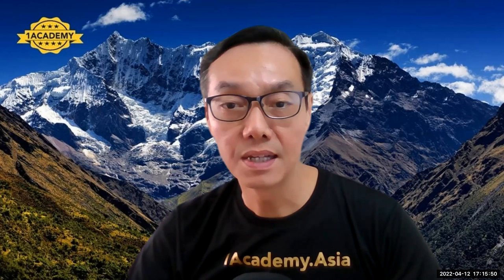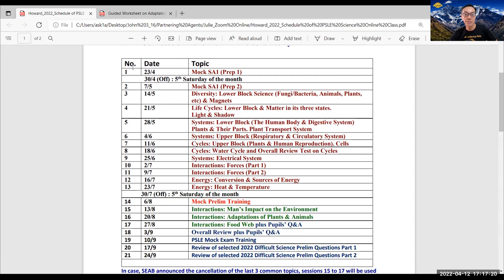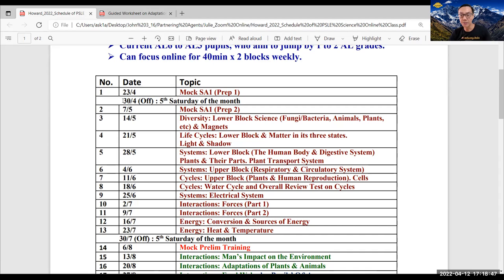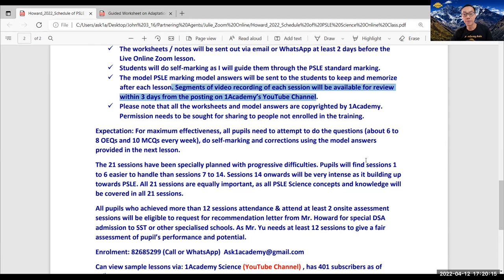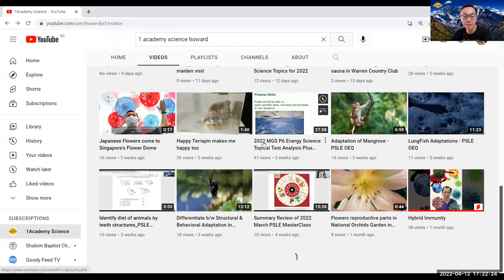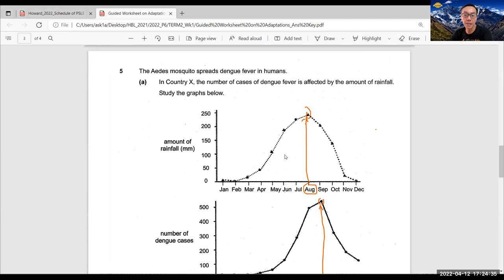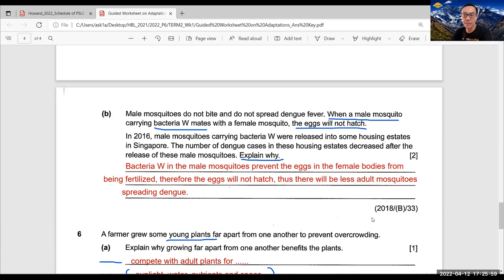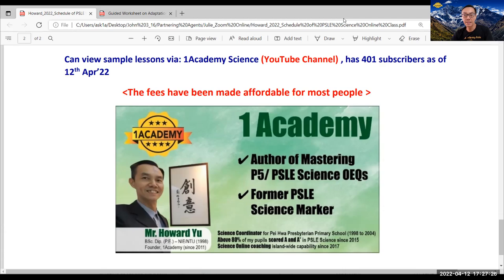PSLE Science Online Mass Lecture 2022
21 sessions of 90min to improve AL grades by 1 to 2 levels up.
By former PSLE Science Marker & HOD Science